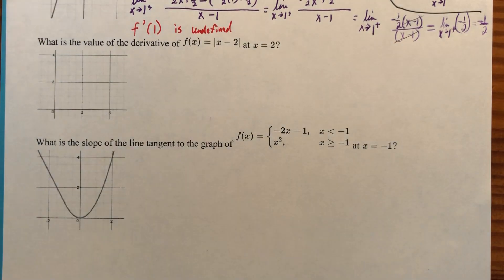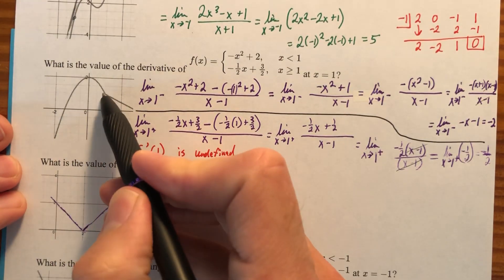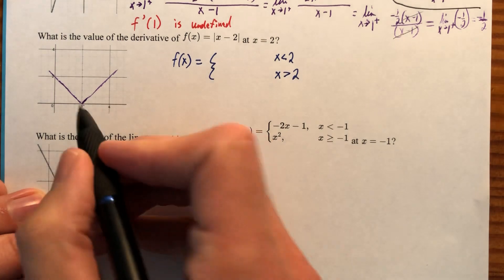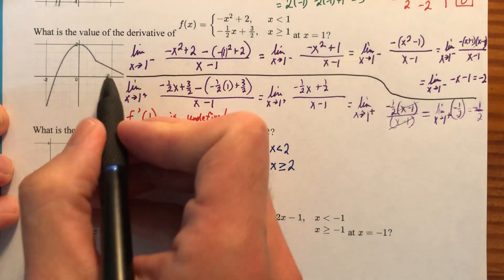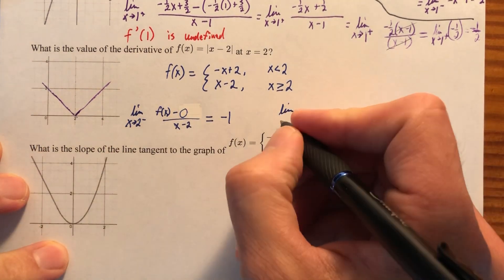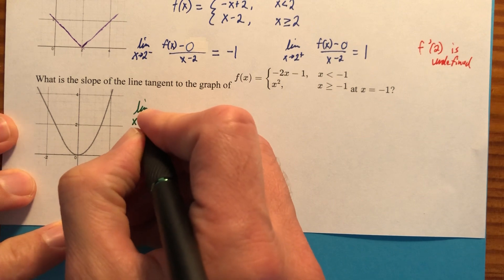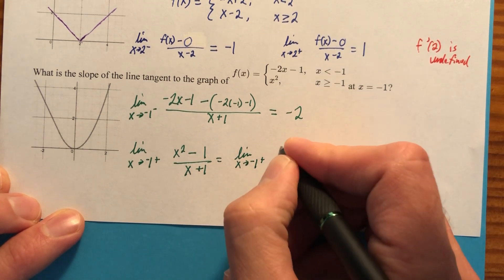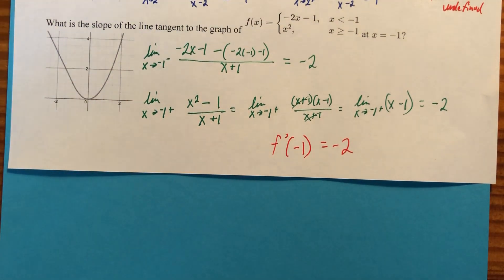Continuity and Differentiability, Part 2